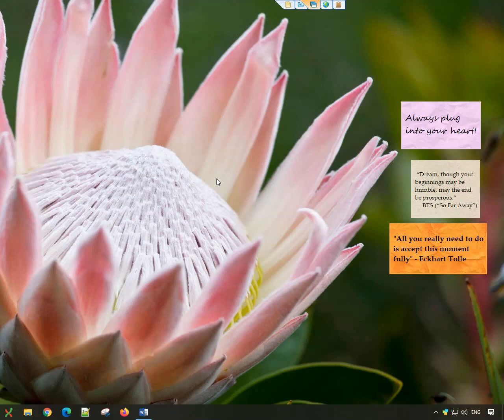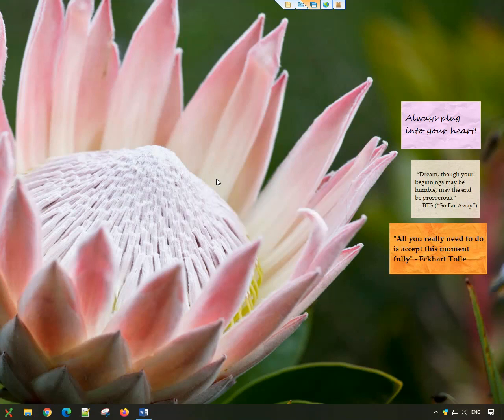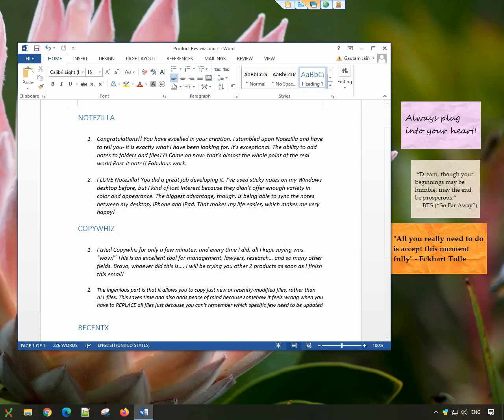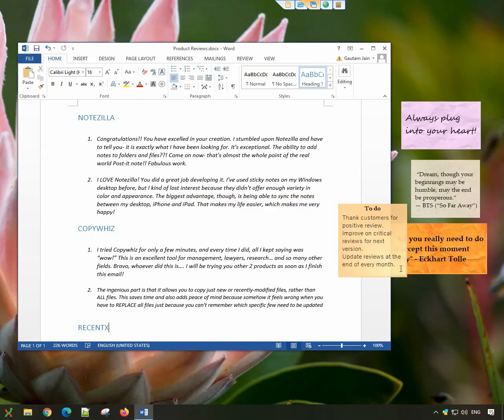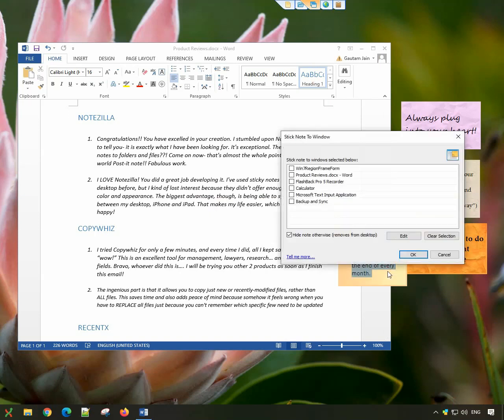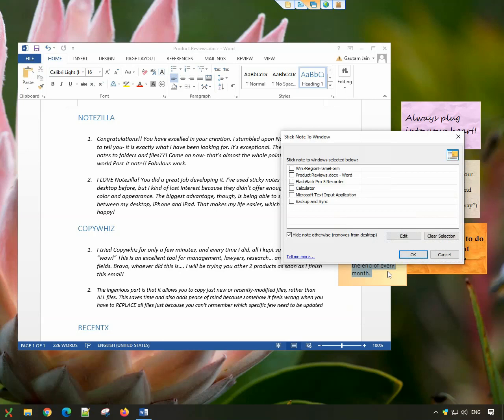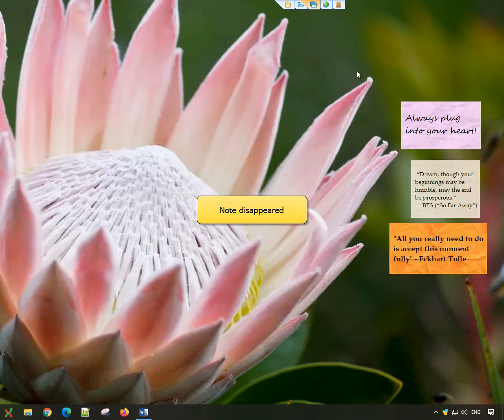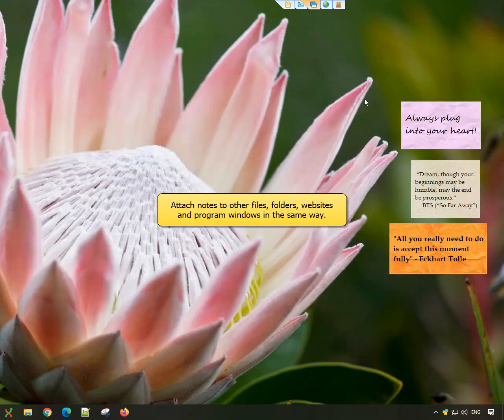Windows: Attach sticky notes to Microsoft Word documents in Windows using Notezilla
Learn how to attach sticky notes to Microsoft Word documents in Windows using Notezilla. You can also attach sticky notes to Excel sheets, PDFs, notepad, websites, folders, program windows and emails.